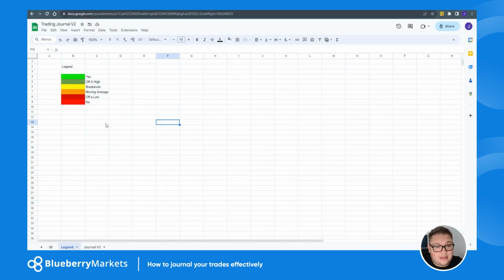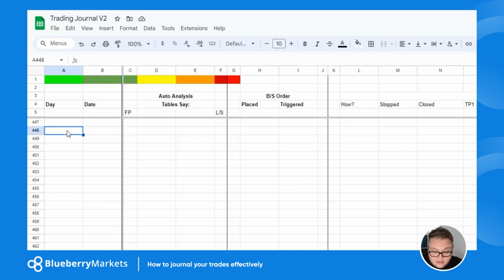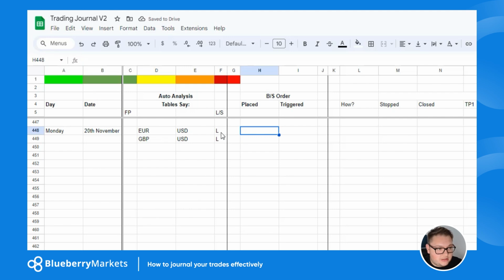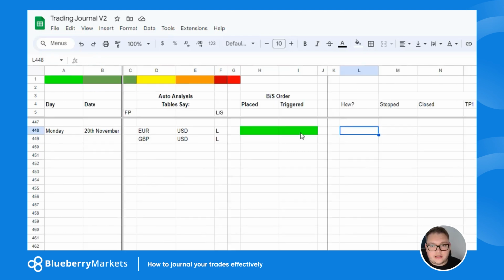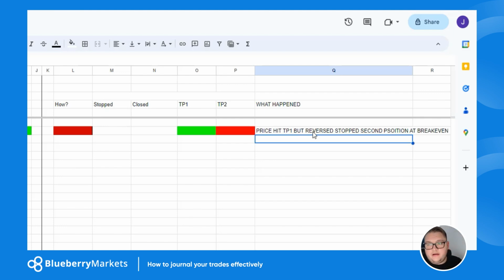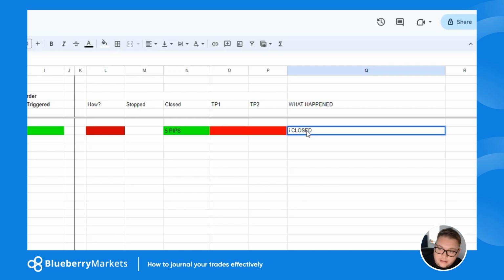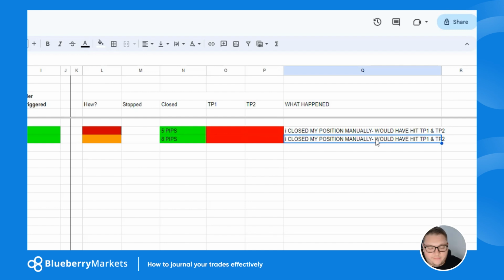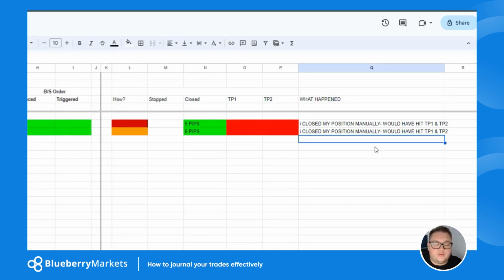How To Journal Your Trades Effectively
📈 Unlock these insightful tips to smarter trading! Watch our latest video 'How to Journal Trades Effectively' and discover how meticulous record-keeping can elevate your trading strategy. Perfect for beginners and seasoned traders alike.